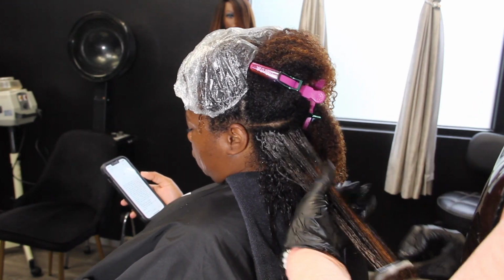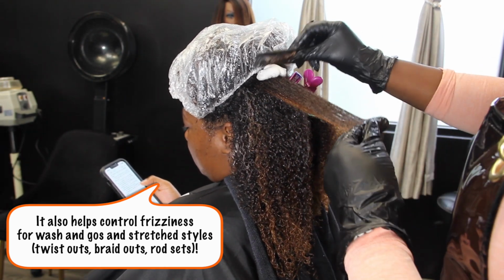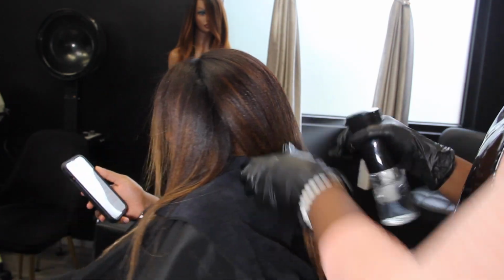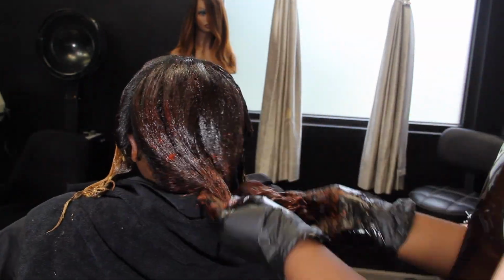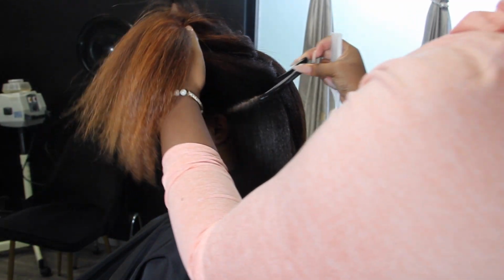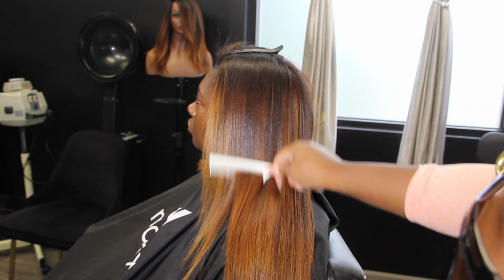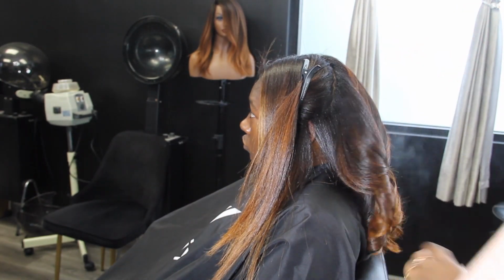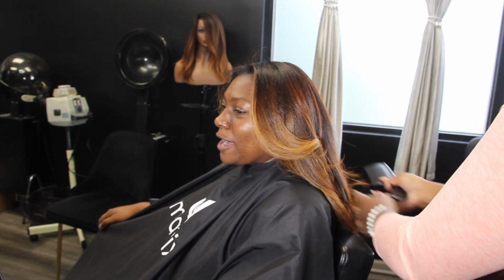How to Make Your Silk Press Last! | Is The Hair Steamer Good? | Amino Acid Treatment | Color Refresh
💕For all things Brandi Beauty👇🏾Click Here!

💁🏾‍♀️Bringing real hair back, one video at a time!
Romans 12:9

Video Details: Brandi does an amino acid smoothing treatment and a hair color refresh on her client.